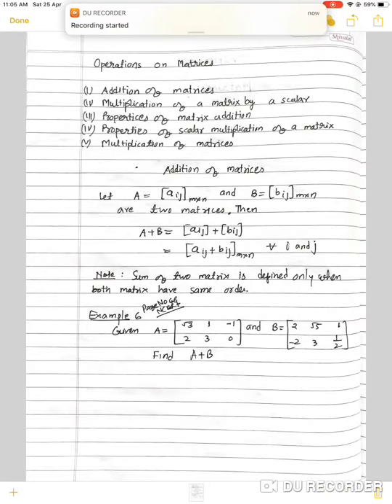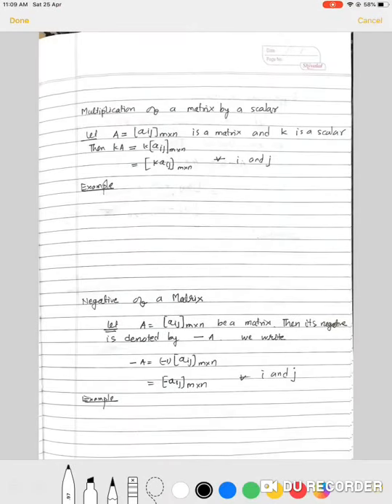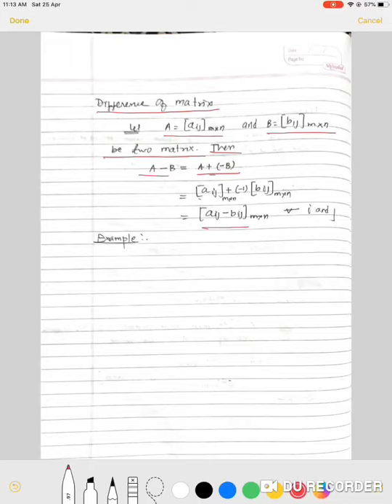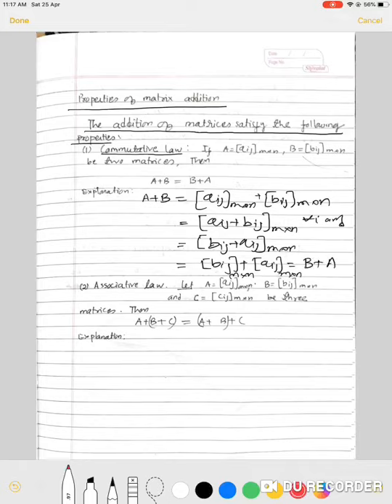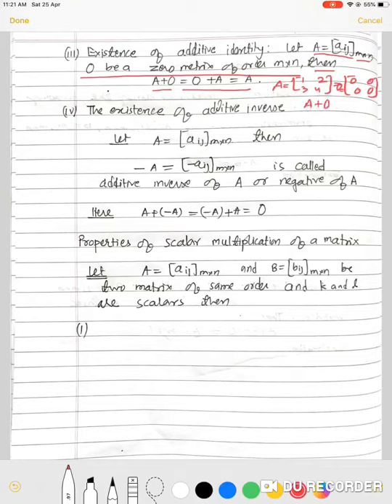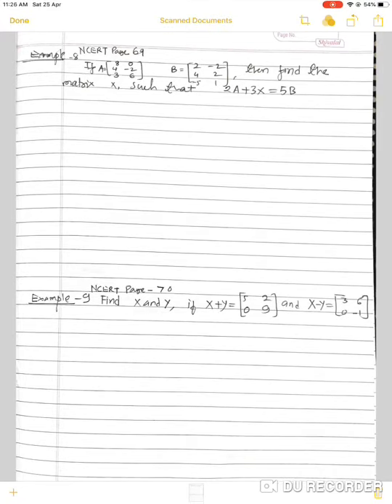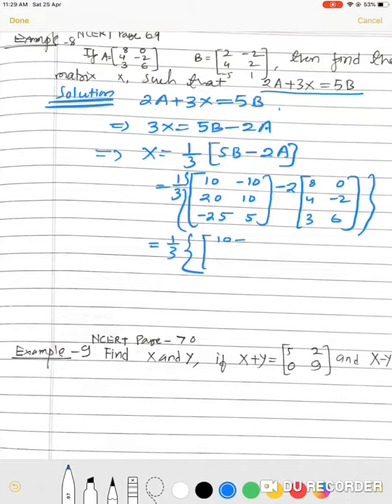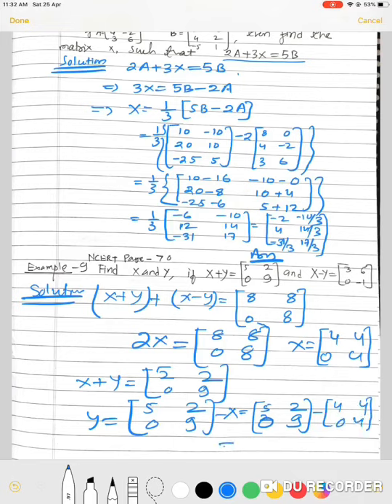25 April 2020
Operations on matrices chapter 03 class xii NCERT mathematics